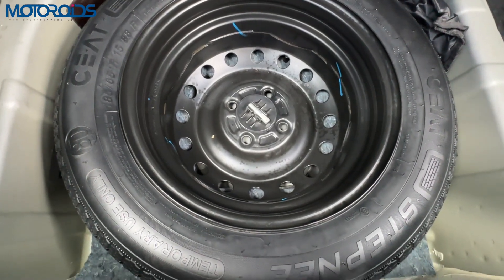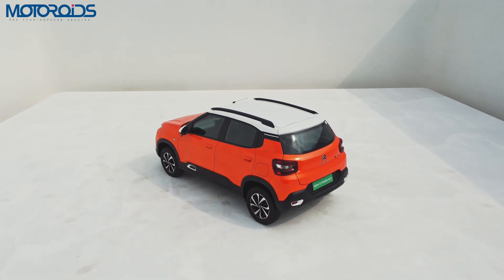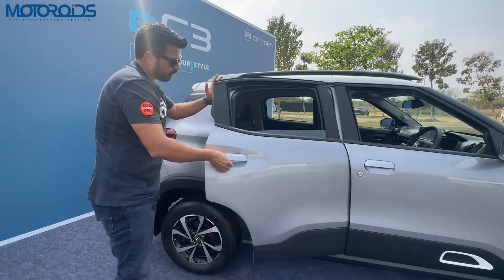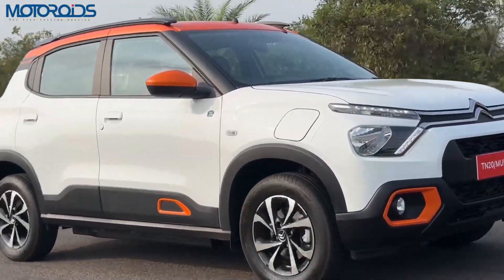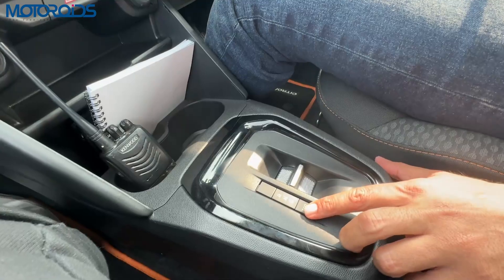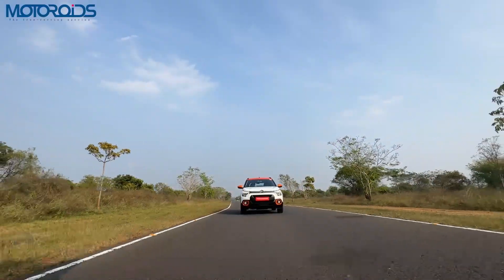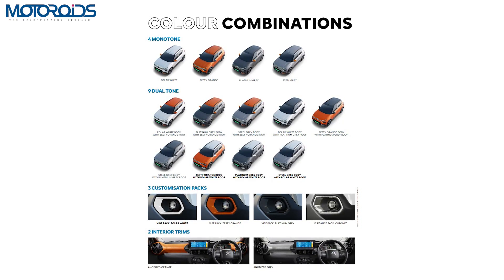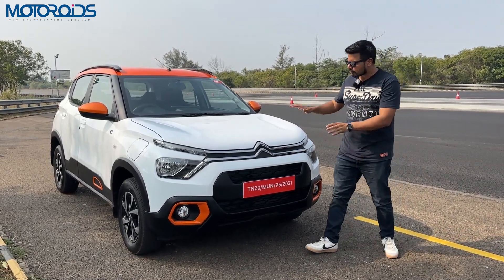Citroen eC3 Electric Car | Solid, Economical EV With Great Range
Citroen eC3 electric car in depth review with all the information. This economical new electric car will be one of the cheapest in India upon launch. This video will tell you everything you need to know about the car before making the buying decision. We also compare the eC3 Vs Tiago ev to give you the complete picture. The Citroen eC3 comes with a 29.2 kWh battery pack and 107 km of Top speed with 0-60 kmh in only 6.8 seconds. Know the charging time, expected price, power, torque, performance, handling and battery warranty of this car in this detailed review. Let us know if you have any questions.